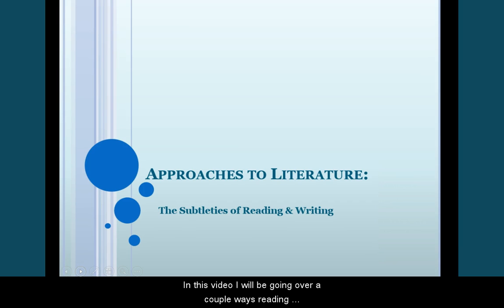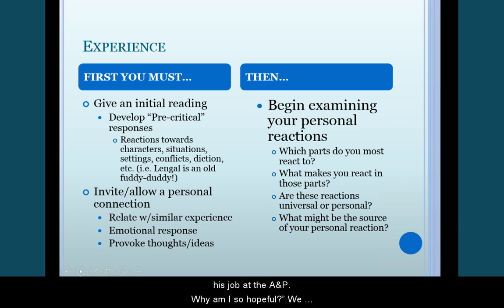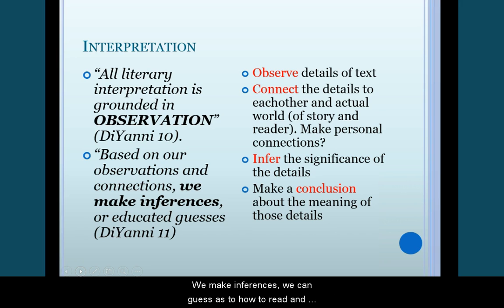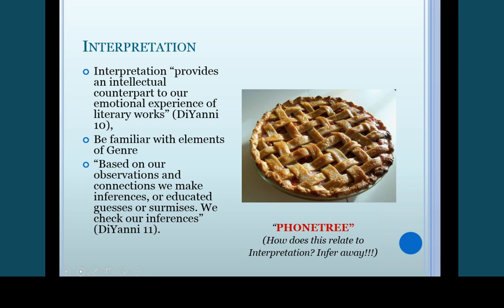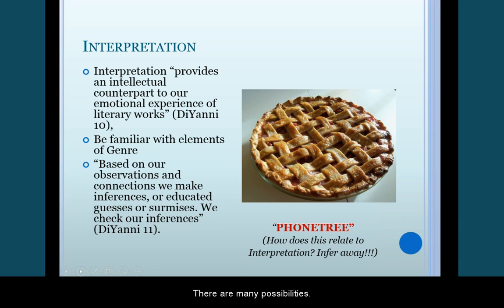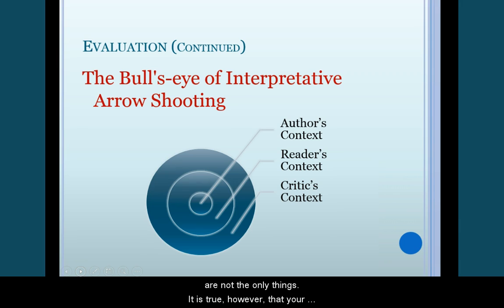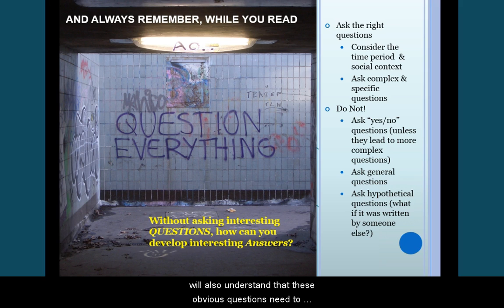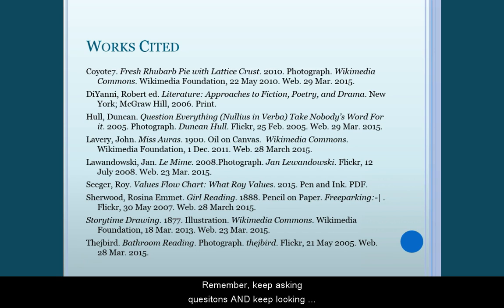engl 102-- approaches to literature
Learn how reading literature is different than other types of writing and  how reading it will help make you a better human being.